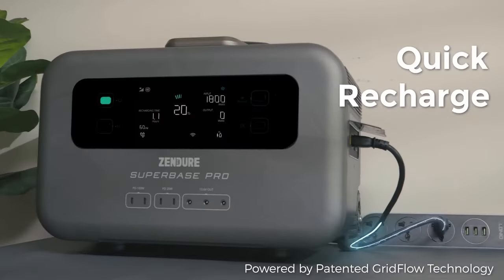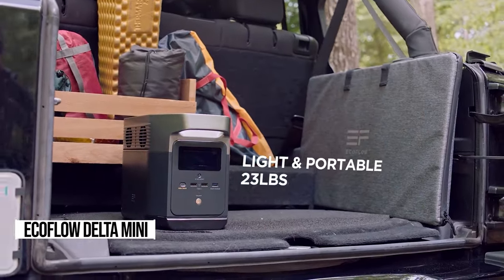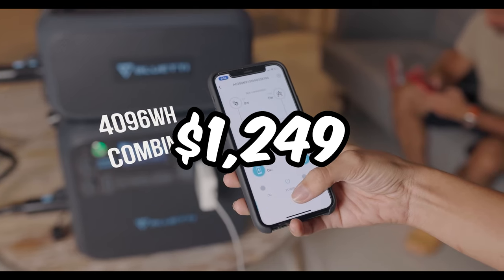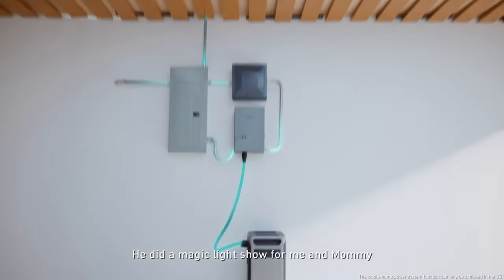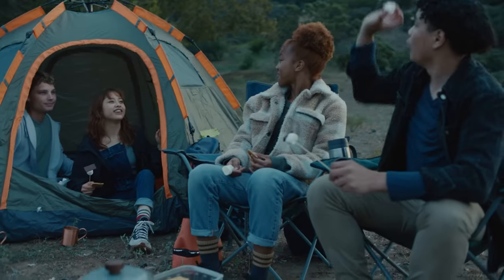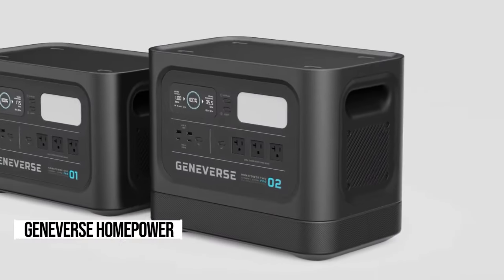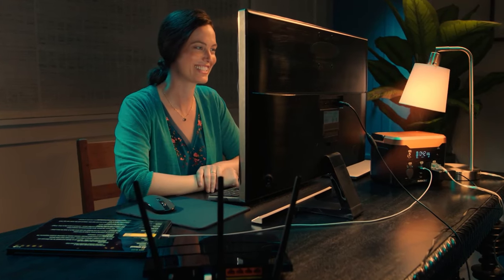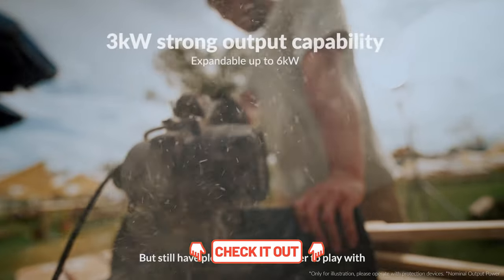Top 12 Power Stations for Camping Adventures!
Welcome to Future Fuse ,

Need power on-the-go? Meet portable power stations! No more noisy generators, just clean electricity wherever you are. From camping trips to blackout backup, they've got you covered. Compact, safe, and ready for any adventure. Find links to these gadgets in the description for your convenience. Let's power up and explore!

🔍 Product Links 🔍
Find the products mentioned in our videos here:

►Vtoman FlashSpeed 1500
►EcoFlow Delta Mini
►Zendure SuperBase Pro 2000
►Bluetti AC200 Max
►Bluetti AC70
►Anker Solix F3800
►Jackery Explorer 1000 Plus
►BioLite BaseCharge 1500
►Anker 535 Portable Power Station

Thanks for visiting Future Fuse ! We're excited to have you on this tech-filled journey with us.